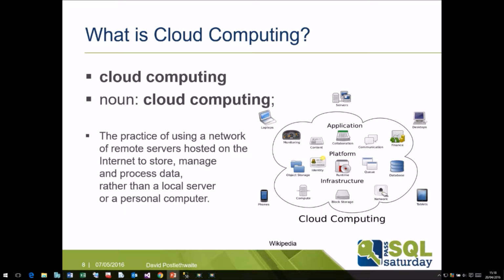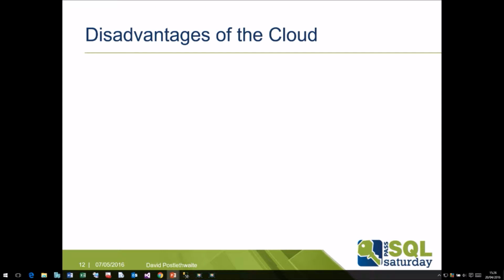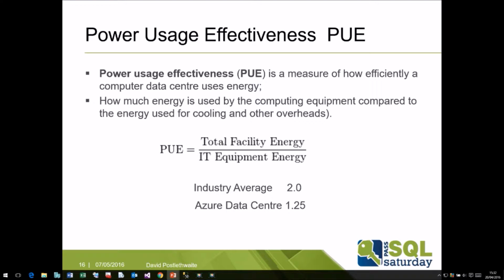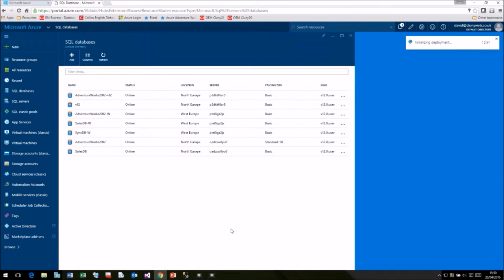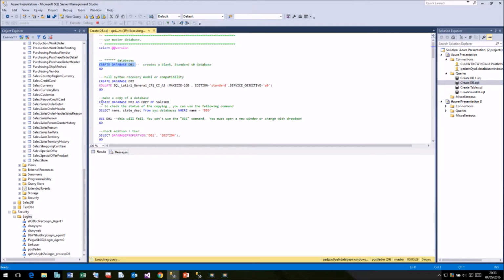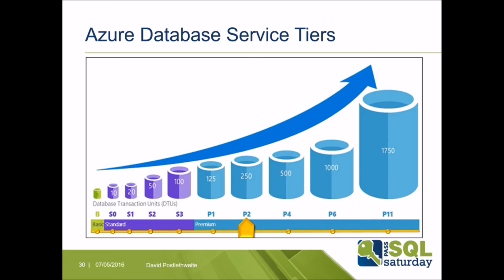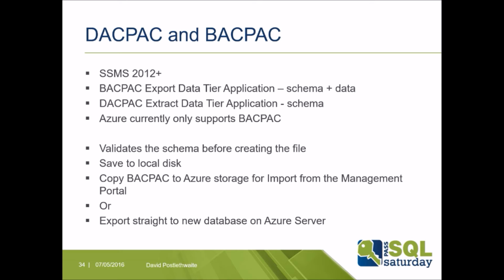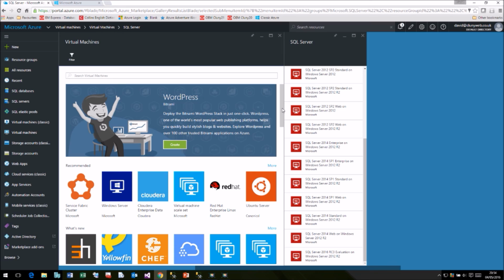Putting Your Head in the Cloud - A Beginner's Guide to the Cloud and Azure SQL database New Portal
Putting Your head in the Cloud– A Beginner’s Guide to Cloud Computing and Azure SQL Database

Updated recording from May 2016 this video uses the new Azure portal in Microsoft Azure

Although Microsoft Azure and the concept of Cloud Computing has been around for a number of years it is still a mystery to many. This talk takes a look at Cloud Computing – what it is, the types of Cloud available and their advantages and disadvantages. We’ll then look at Windows Azure  and specifically SQL Azure DB, to see how to create and manage SQL databases in the Cloud.